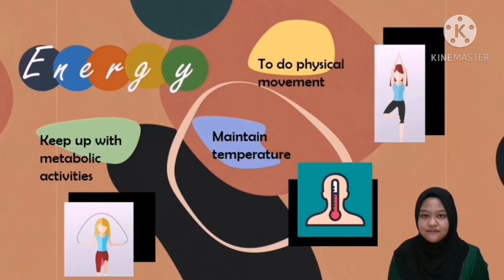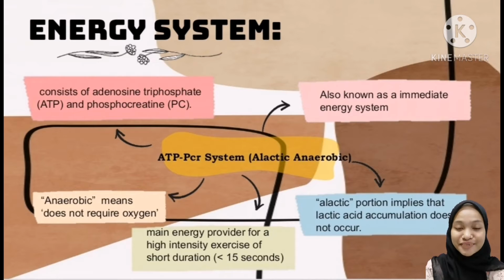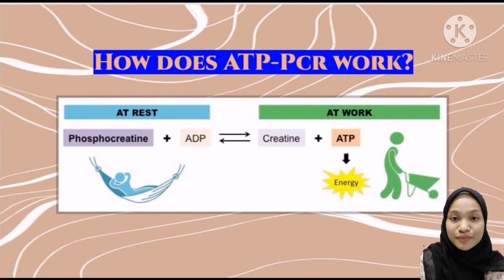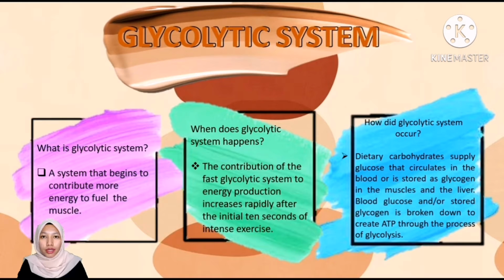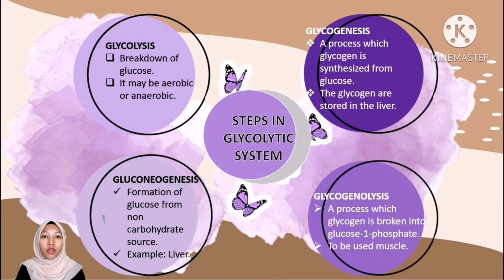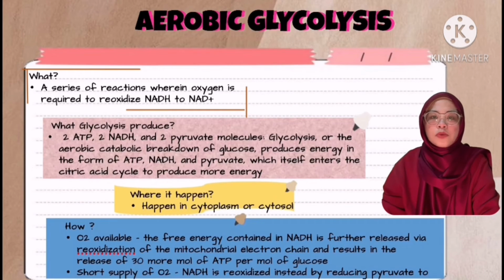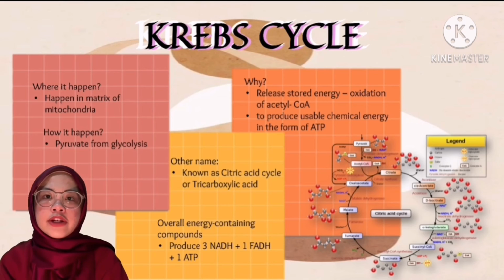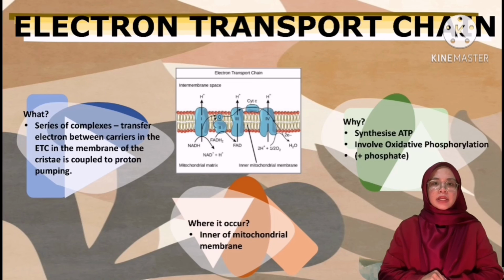BASIC ENERGY(PHYSIOLOGY SPS 180)